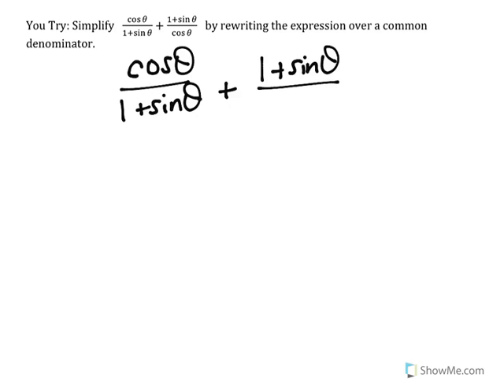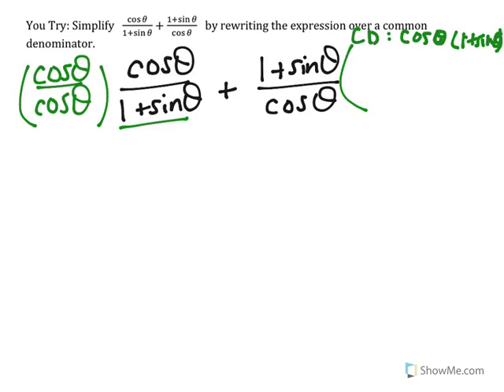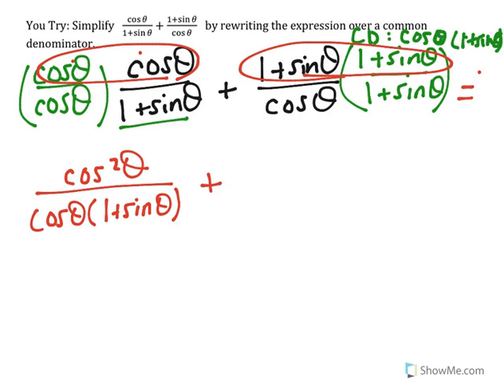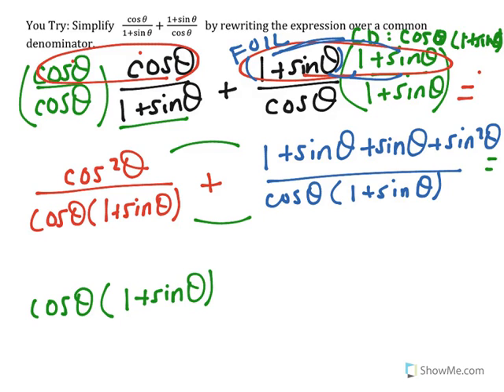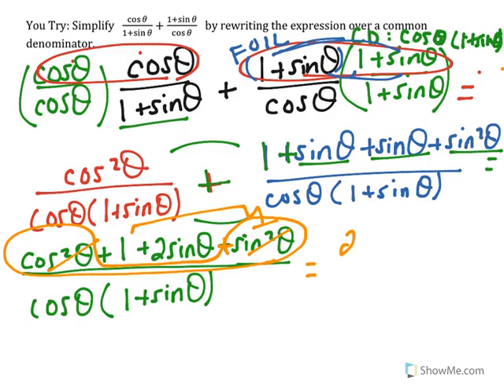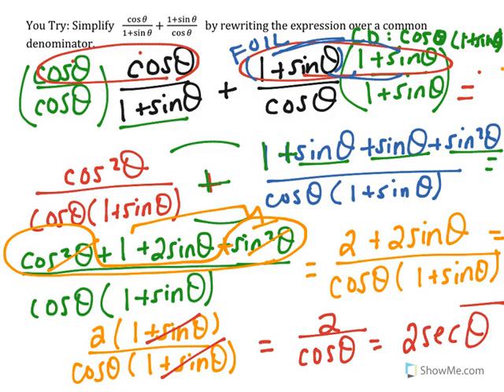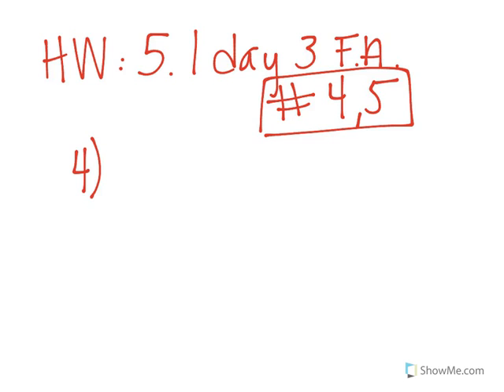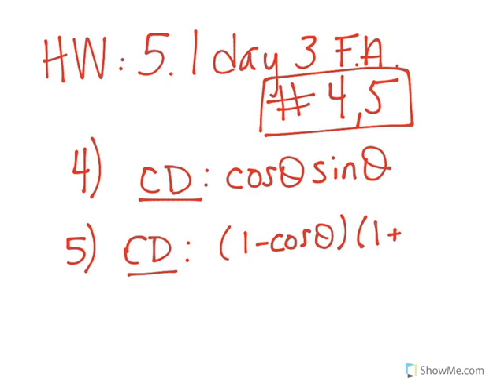5.1 day 3 examples common denominator PART 2